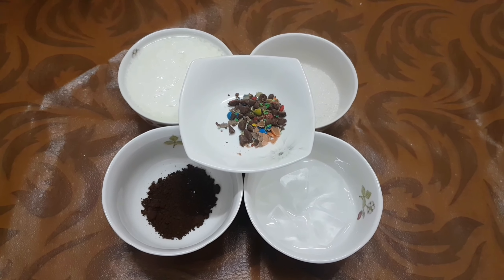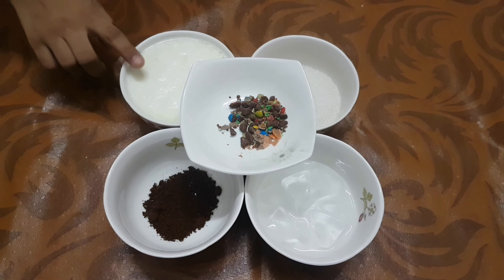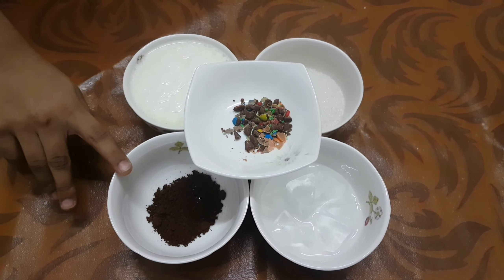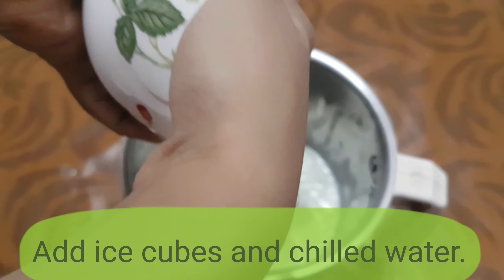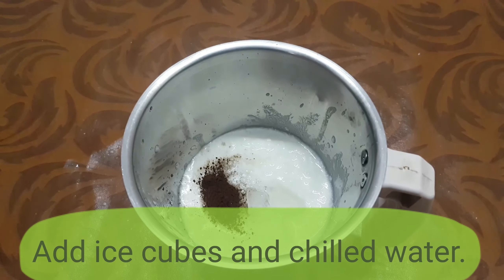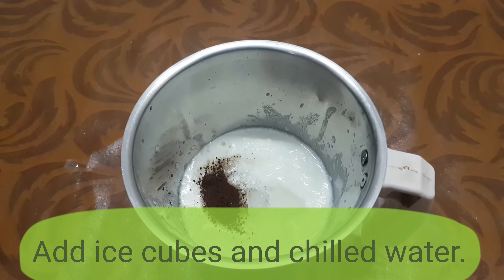Chocolate Lassi Recipe | Summer Drink | Kids favourite drinks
Chocolate lassi is a very simple drink to make. It will always be kids favorite.

In this video, i show you how to make chocolate lassi using cocoa powder. But, we can always substitute it with chocolate syrup.

There are lot of variants in lassi: Mango lassi, Sweet lassi, and so on..